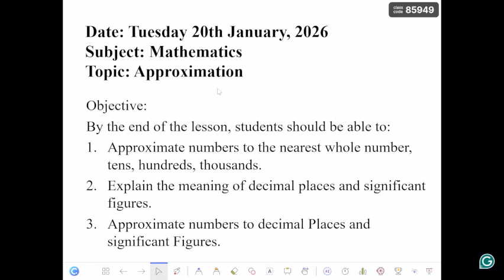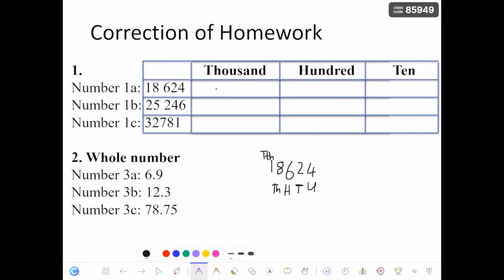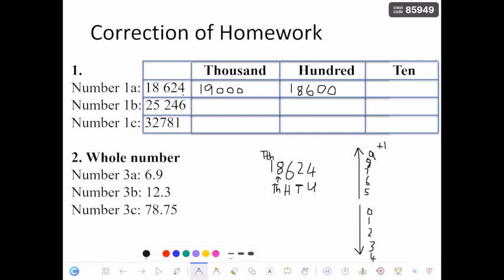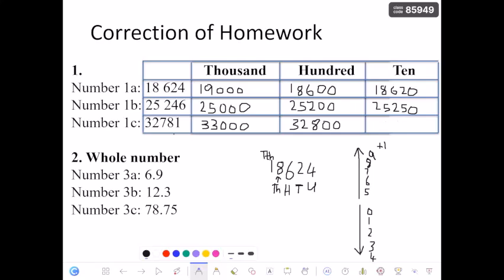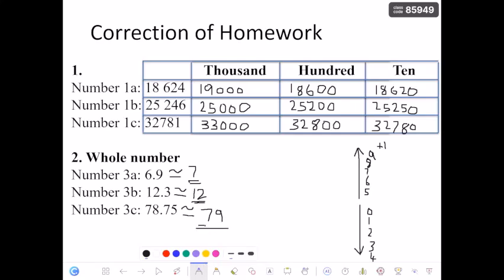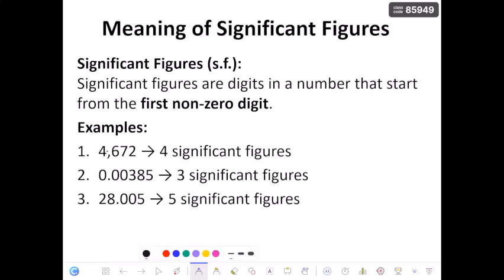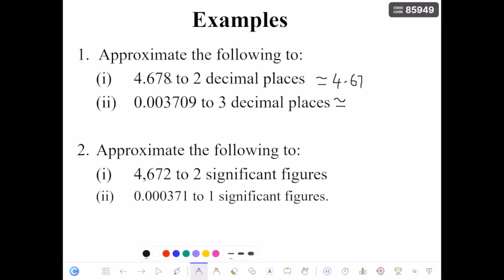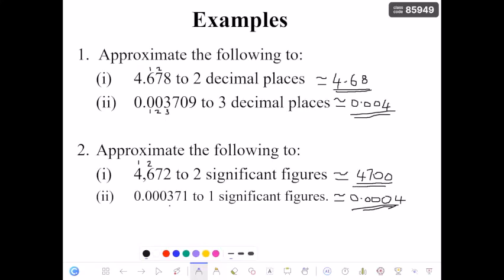Week 3 Estimation and Approximation 2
This video explains how to solve approximation questions.